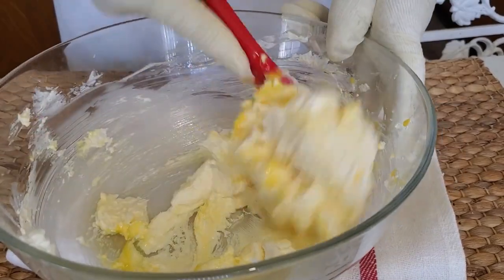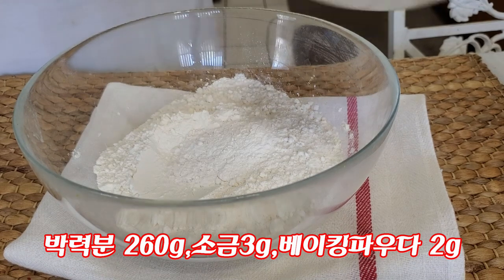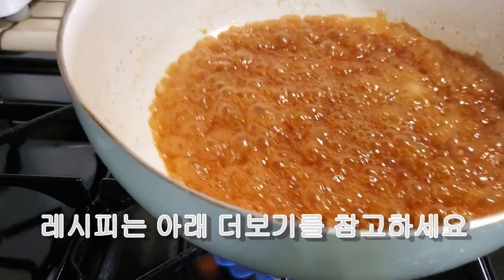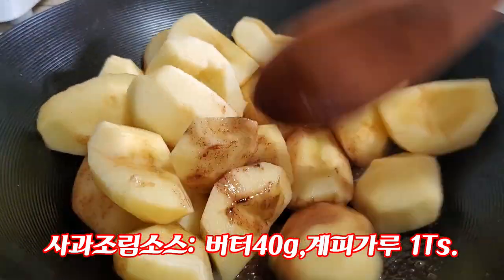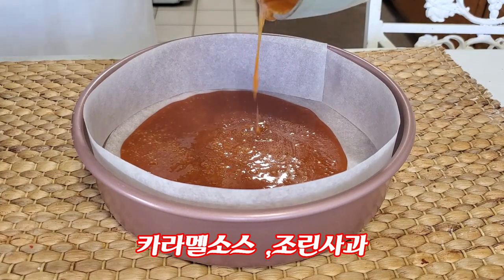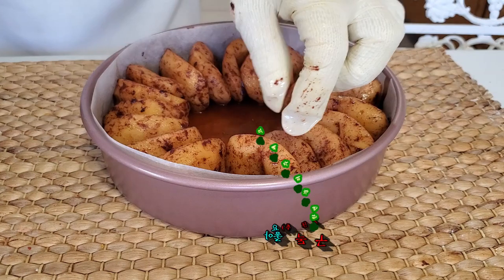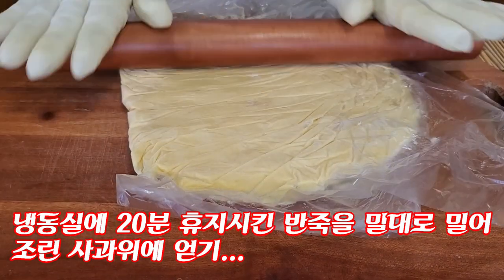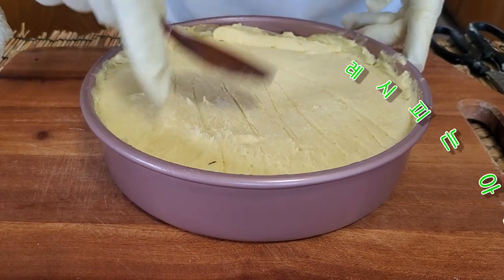너무맛있어 행복한 웃슴이 절로나는/프랑스 사과타르트 /Apple Tart Easy recipe/Tarte Tatin/ Apple Tart:간단요리Simple cooking 130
달콤한 카라멜소스와 아삭한 식감에 향긋한 사과향 시나몬의 조합이 정말 환상적인 맛을
내는 프랑스식 사과 티르트입니다. 너무맛있어 행복한 웃슴이 절로 납니다..

{재          료}
사과중간것 6~7개   버터200g/40g,시나몬가루1Ts 계란노른자2개,
설탕60g/100g박력분(밀가루)200g 베이킹파우더2g,소금3g
 * 재료도 아주 간단하죠  만드는방법도 쉬워요

*타르트 반죽/사블레 브루통
 버터 200g, 설탕60g,계란노른자2개(1개도 되고 빼도 상관없슴)
1.버터를 상온에두었다가  살짝 말랑해지면  주걱으로 저어가며 설탕을  두번       노른자 한개씩 나누어서가볍게 섞어준다 .
2.밀가루 200g 에 소금3g 베이킹파우더2g
   1.섞을때 2번 갈라 채에쳐서 섞는다
3. 비닐봉투를 칼로 갈라 타르트 반죽을 놓고 둥근 모양으로 만들어서
    접시에 담아 냉동실에 15~20분 잠시 휴지시킨다.

*사과조림소스
 버터40g 시나몬가루1Ts
1.버터를 녹인후 시나몬 1Ts 넣고  깍아놓은 사과를 볶듯이 살짝조린다
     나중에 30분 더 조릴것이므로 많이 안하셔도 됨.

*카라멜 소스
설탕100g, 버터 60g
1.중불에서 설탕을 나누어 가며 녹인후 버터 를 넣고 같이 살짝 끊으면 완성.

* 사과 타르트 만들기
 1. 지름 18cm 원형몰드에   유산지를바닥과 둥근벽  깔고 카라멜소스를
     붓는다. 이때 카라멜소스가 매우 뜨거우므로 조심하세요.
  2. 카라멜 소스위에 조린 사과를 집게로 공간이 생기지 않게 꽉꽉
      채운다.
 3. 가정용 오븐 하이 에서 30분 사과를 굽는다.
    30분후~
 4. 냉동실에 휴지 시켜둔 타르트 반죽을 원형모양으로 밀대로 도톰하게
       밀어 사과위에 얻어져 다시 30분 굽으면  완성.
        *불조절 :가정용오븐  높은온도  180도  30분

 * 너무 맛있어서 행복한 웃슴이 절로난답니다..
    맛있게 드시고 늘 건강하세요..

제공자: 간단요리 Simple cooking